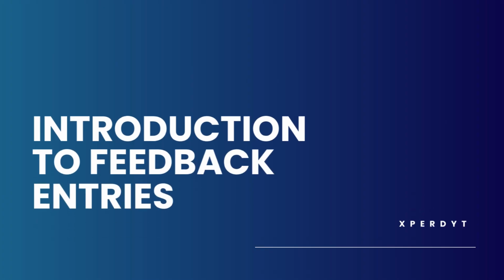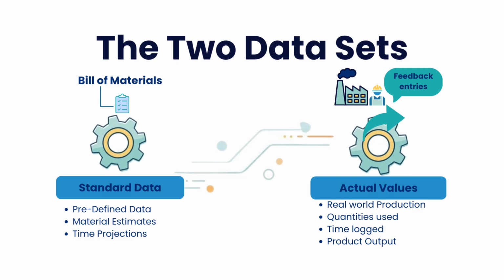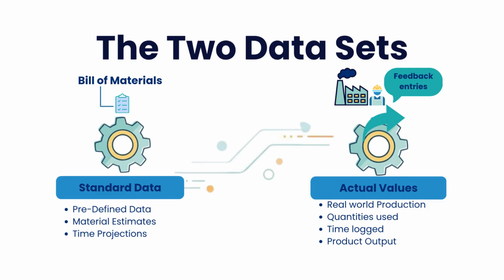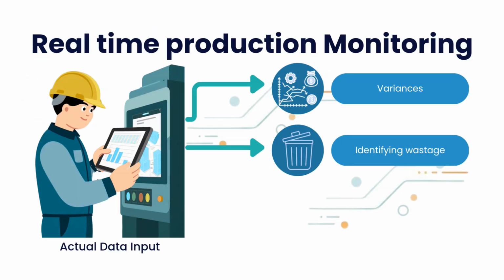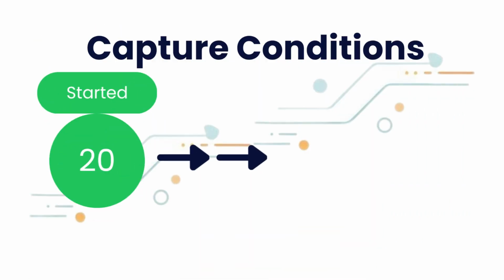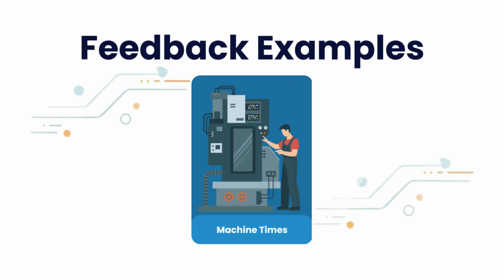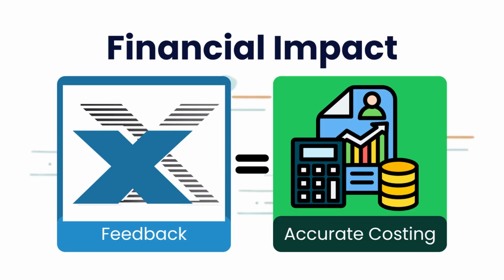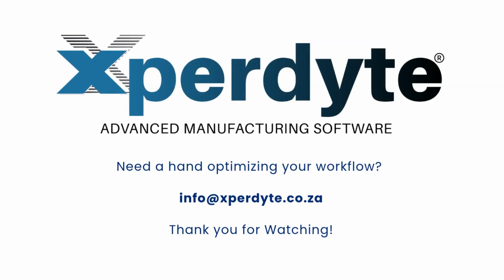16. Introduction to Feedback Entries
In this video, we will explore Feedback Entries. The primary purpose of feedback is to bridge the gap between your planned production and what actually happens on the factory floor.

0:00 Intro
0:16 The Two Data Sets
0:28 Real time production Monitoring
0:41 Capture Conditions
0:53 Feedback Examples
1:02 Financial Impact
1:13 Contact information